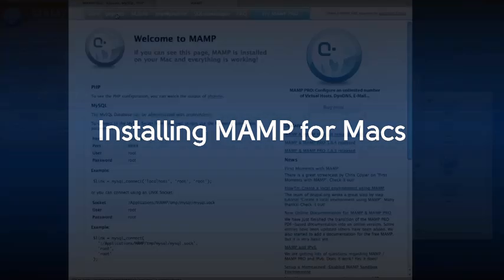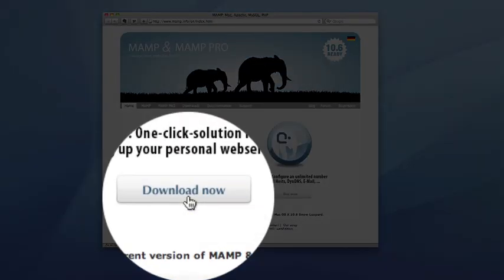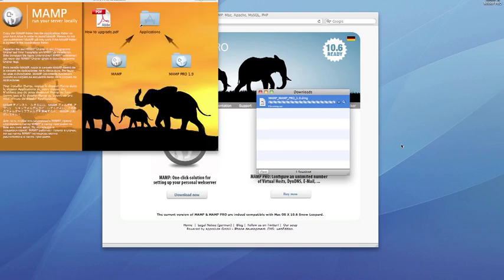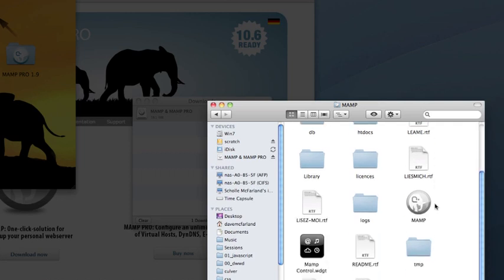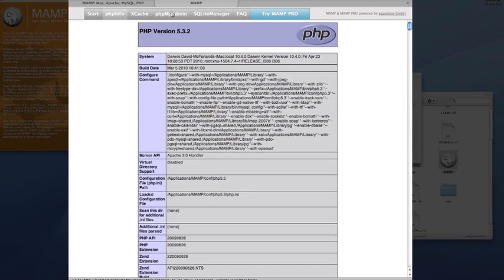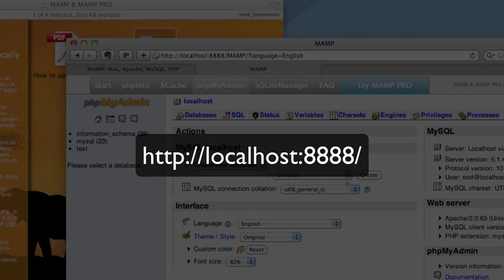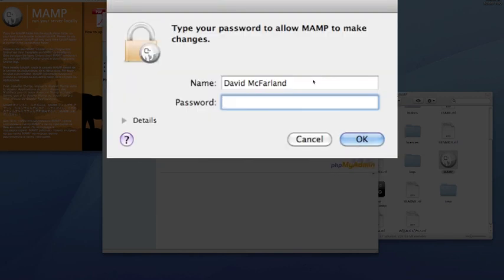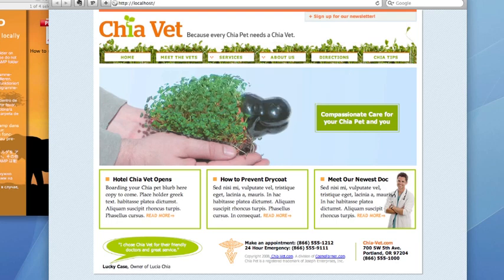Installing MAMP on Macs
Learn how to install a web site testing environment on your Mac. WIth MAMP you'll have Apache, MySQL and PHP running on your desktop.